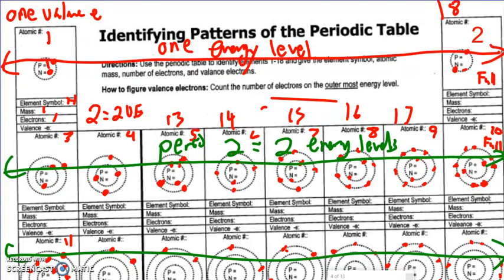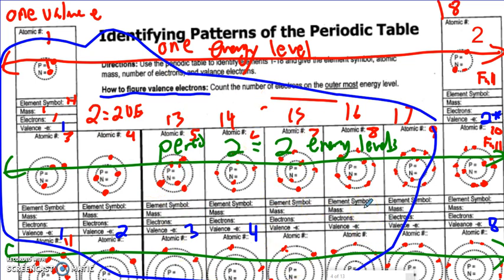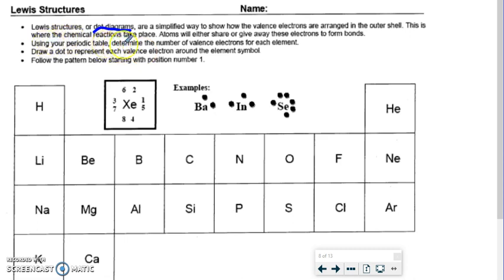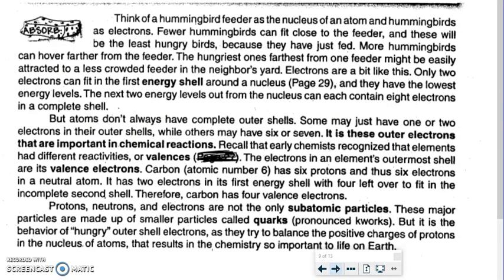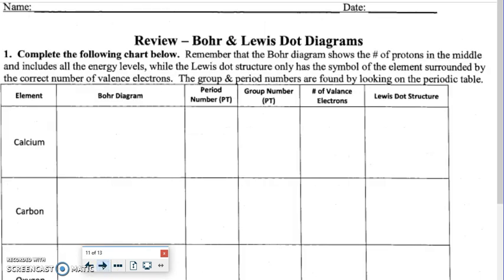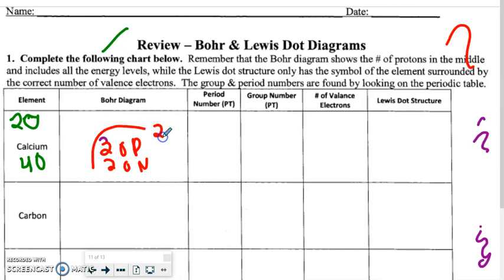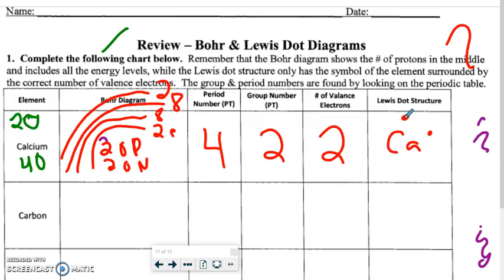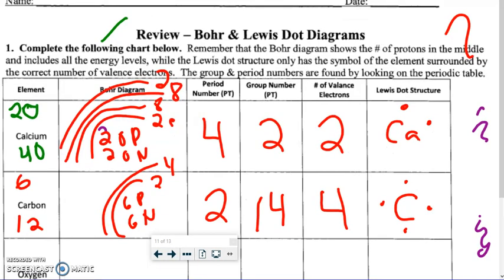Valence Electrons Mrs. Wendt WHS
Valence Electron packet help